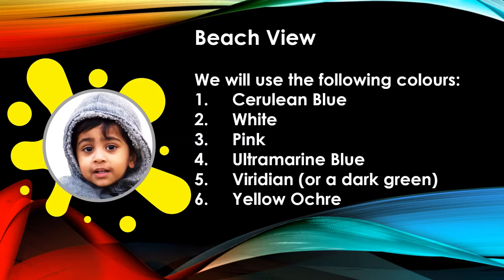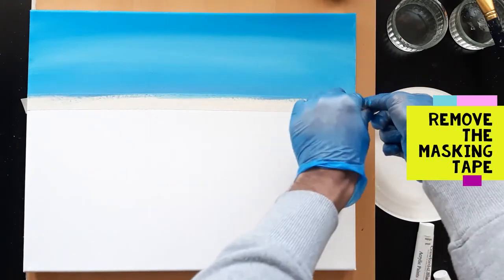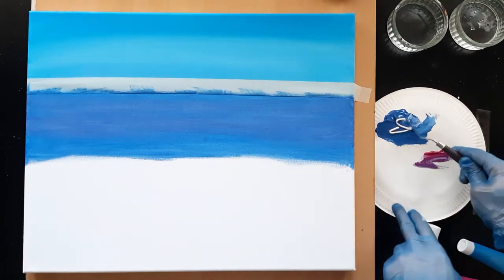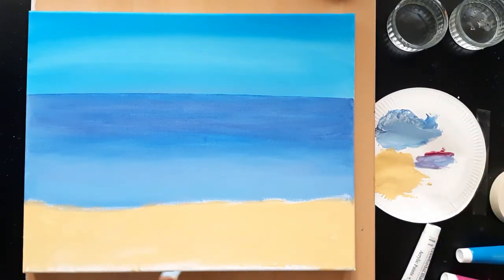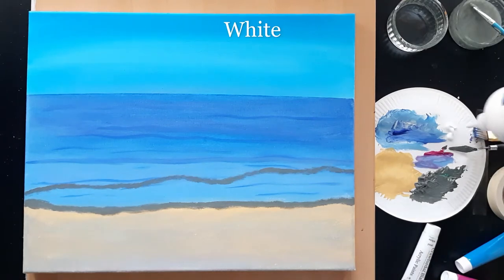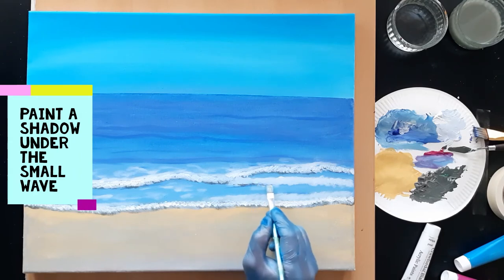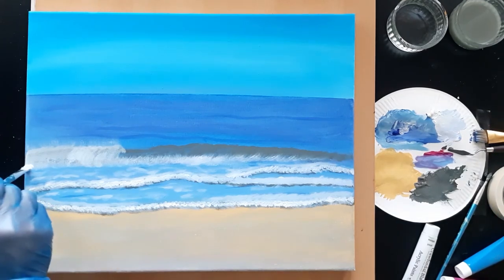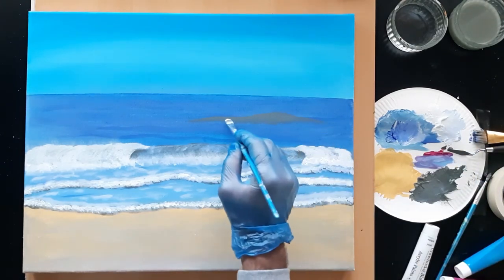How to paint waves | Painting Waves in Acrylic | Tutorial for Beginners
How to paint waves | Acrylic Painting Tutorial for Beginners
Welcome to this beginner-friendly tutorial. Learn how to paint a realistic beach-view using 6 colours:
1. Cerulean Blue
2. White
3. Pink
4. Ultramarine Blue
5. Yellow Ochre
6. Dark Green (Viridan)

For a hi-res image of this painting, please visit

How to paint beach
How to paint waves
Beach painting
Waves Painting
Acrylic Painting
Landscape Painting
Acrylic Painting for Beginners
Easy Acrylic Painting
Landscape Painting in Acrylic
Beautiful Landscape Painting
Acrylic Painting Tutorial
Learn to Paint
How to paint landscape using acrylic paint
How to use acrylic paint
Wow Art
Serena Art
Suraj Fine Arts
Art Arena